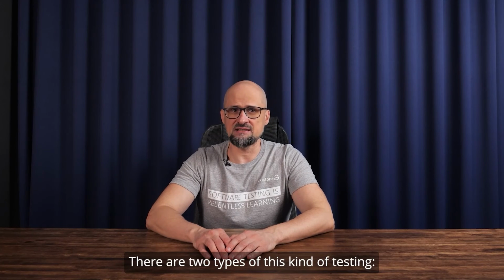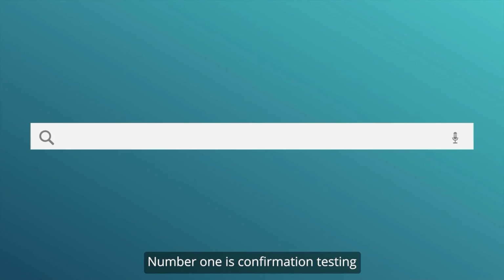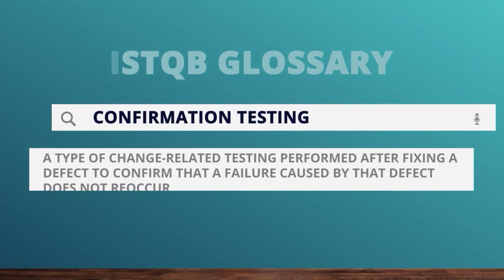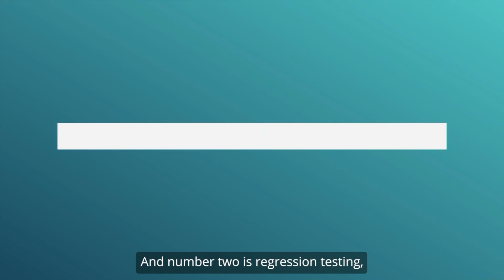ISTQB CTFL Training Course v3.1: Chapter 2. Testing Throughout the Software Development Lifecycle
This video series is based on the ISTQB CTFL syllabus v3.1 and is part of Exactpro’s ISTQB CTFL Training course. The videos and their related materials are free to use in your preparation for the official ISTQB exam all through the 9 May 2024.

Exactpro is an ISTQB-accredited Training Provider for the ISTQB CTFL Training Course. You can find us among Accredited Training Providers on the ISTQB website. While our Training Course is fully accredited for version 3.1 of the CTFL syllabus, our accreditation for version v4.0 is our next big step.

In the second episode of this series, we review Chapter 2 of the syllabus and talk about test levels and types. In this video, we:
- explain the difference between verification and validation
- talk about sequential and incremental SDLC models
- outline the main characteristics of good testing
Exactpro is an independent provider of AI-enabled software testing services for financial sector organisations. Our clients are exchanges, post-trade platform operators, and banks across 20 countries. Our area of expertise comprises protocol-based testing of matching engines, gateways, market data, market surveillance, clearing and settlement systems, improving scalability, latency and operational resiliency. Exactpro is involved in a variety of transformation programmes related to large-scale cloud and DLT implementations at systemically important organisations.

Founded in 2009, the Exactpro Group is headquartered in the UK and operates delivery centres in Georgia, Sri Lanka, Armenia, Lithuania and the UK and representative offices in the US, Canada, Italy and Australia. Exactpro employs circa 500 staff.

Join our LinkedIn and Facebook groups to prepare for the ISTQB® CTFL exam and stay updated with the latest testing insights.